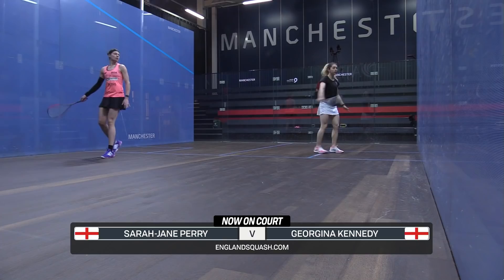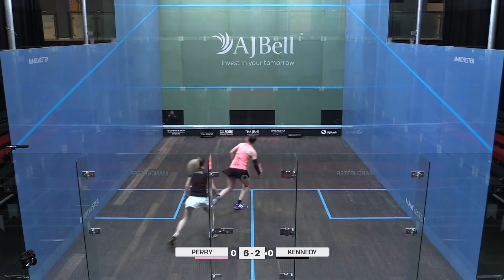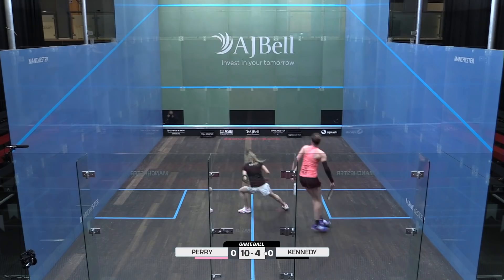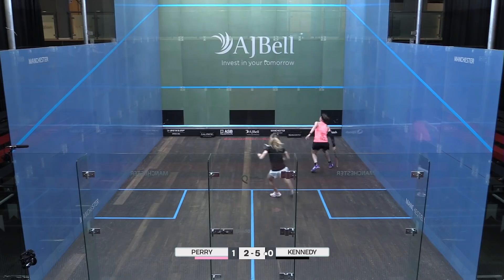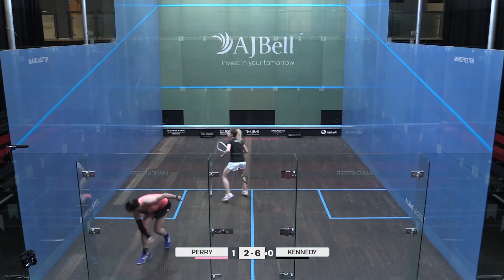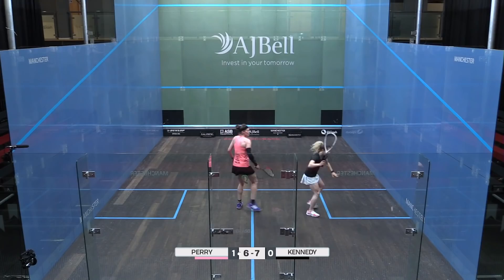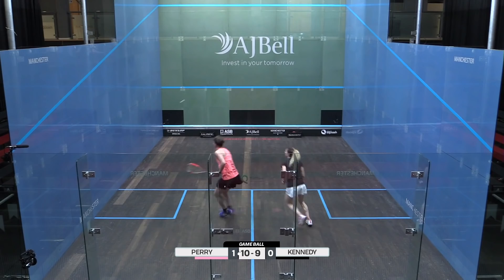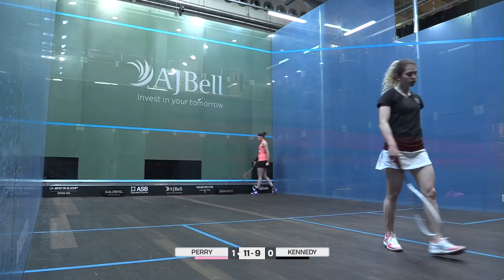AJ Bell England Squash Super 8 - Perry v Kennedy - Women's Final RoundUp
Catch all the action from the women's final at the AJ Bell England Squash Super 8!

Sarah-Jane Perry (ENG) v Georgina Kennedy (ENG)